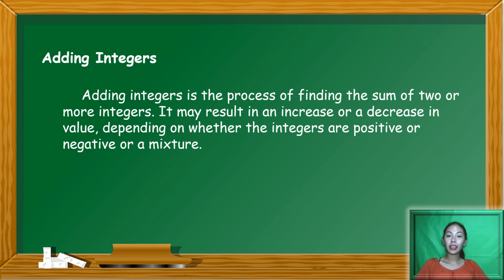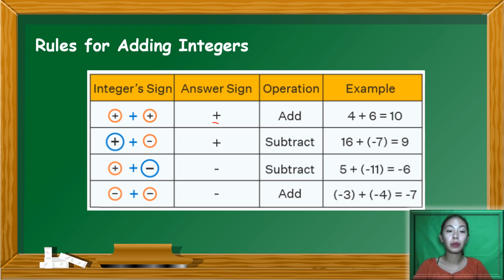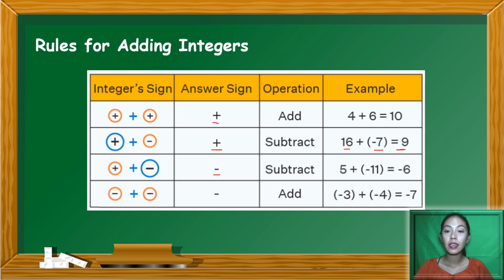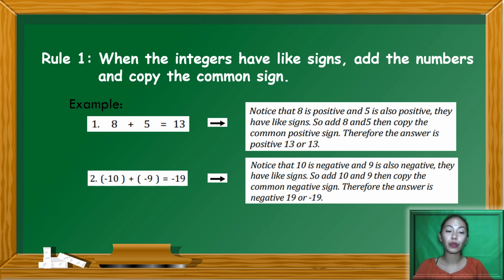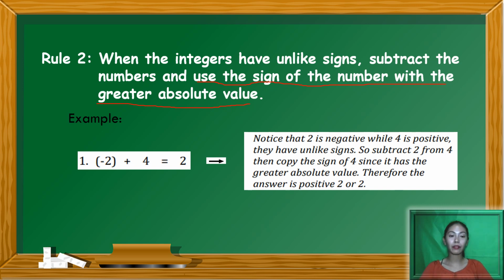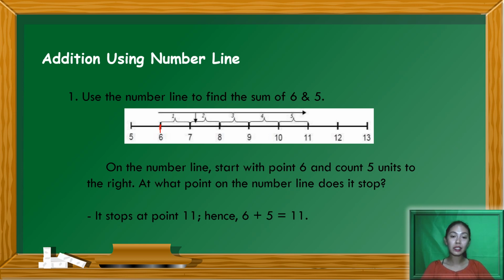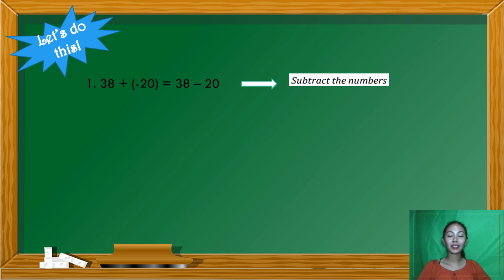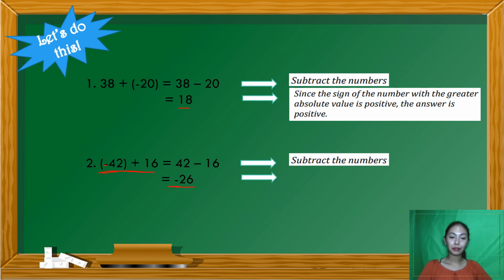Addition of Integers